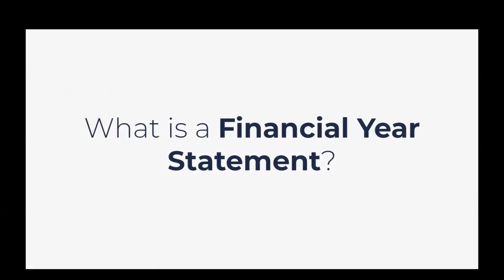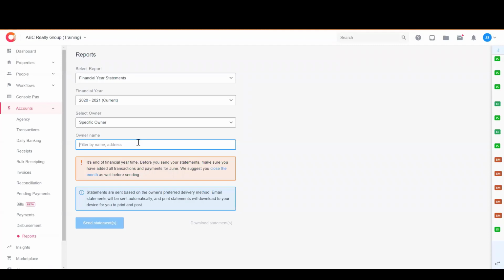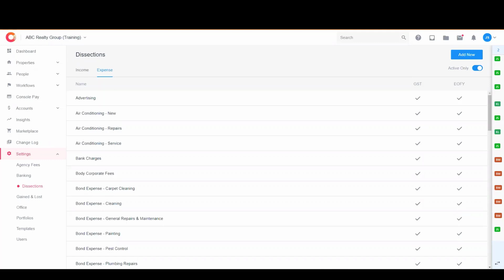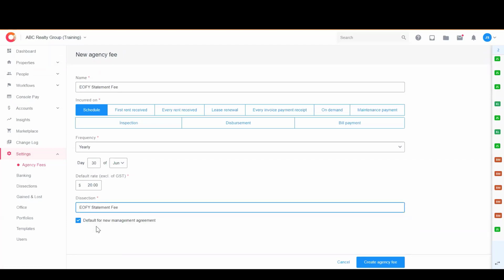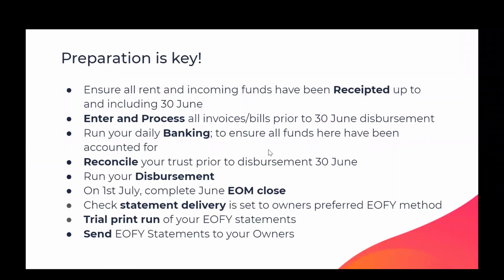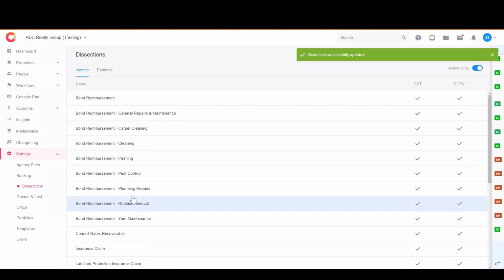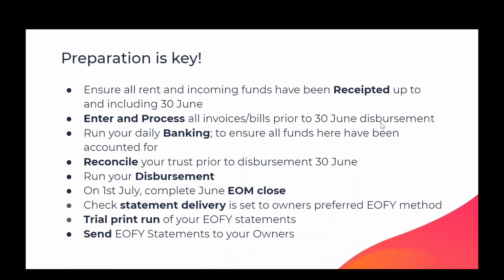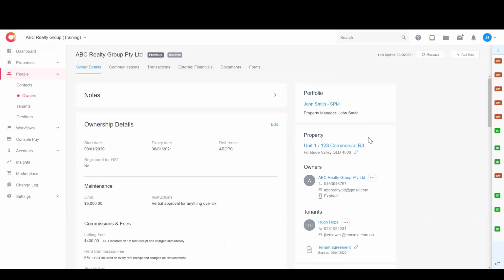End of Financial Year in Console Cloud - 20/21